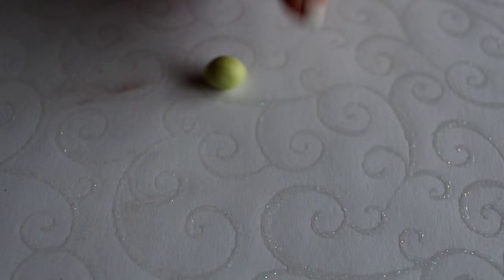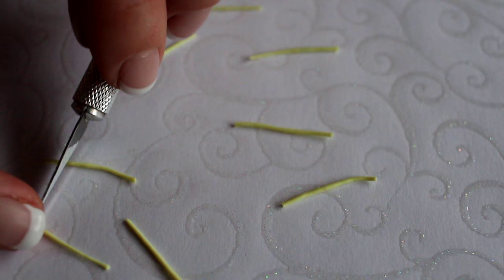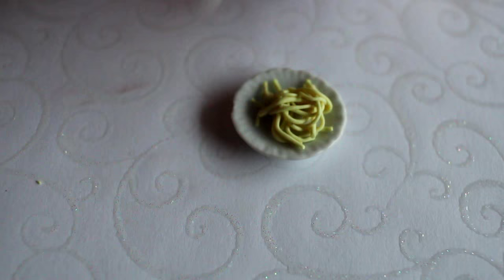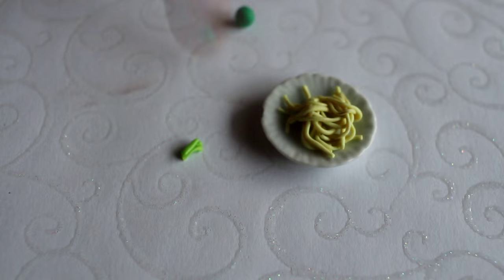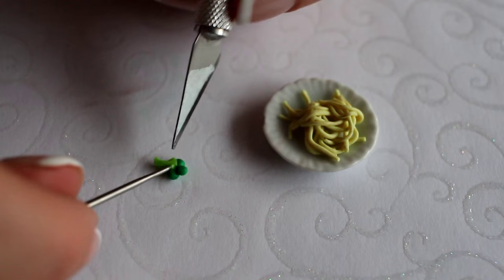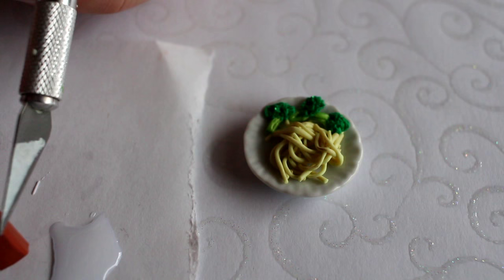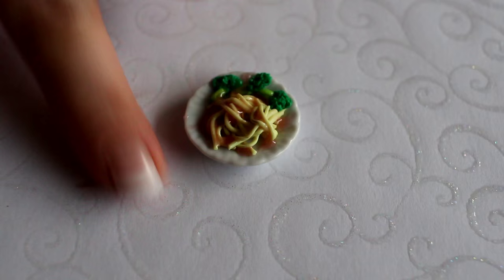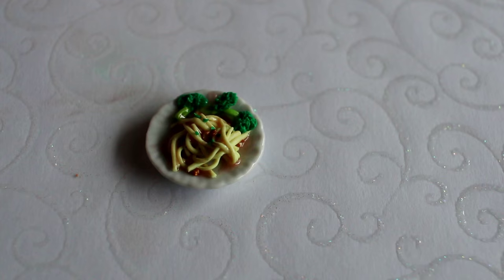Dollhouse Spaghetti & Broccoli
Oh hi! This is a tutorial on how to make a miniature dollhouse dish. This one is for spaghetti & broccoli in lovely brown sauce. I hope you like it ^-^! ps. Follow 'therealgentlemanbunny' on instagram!